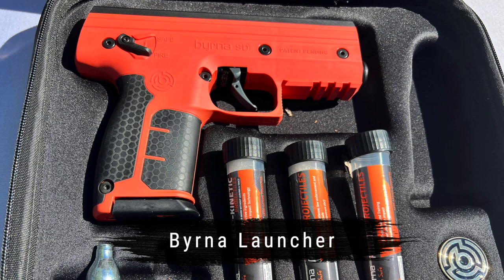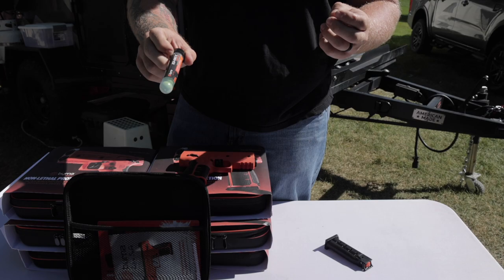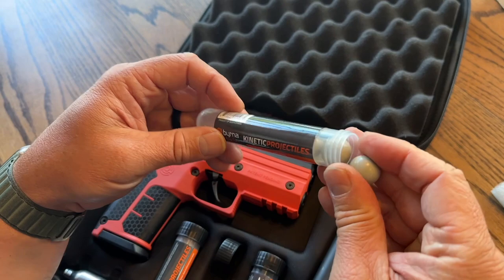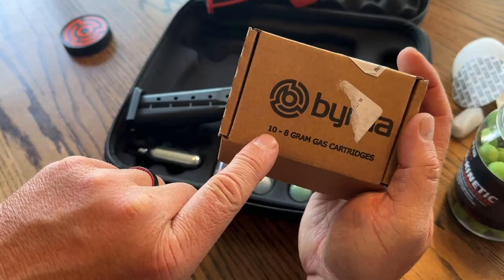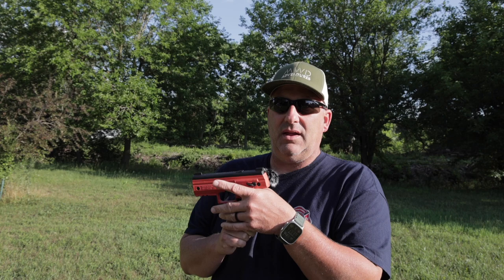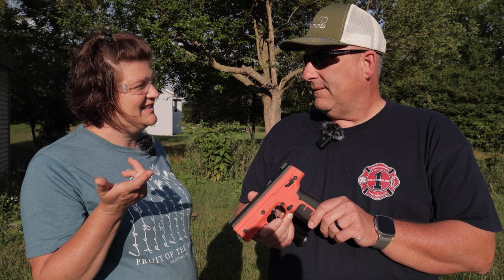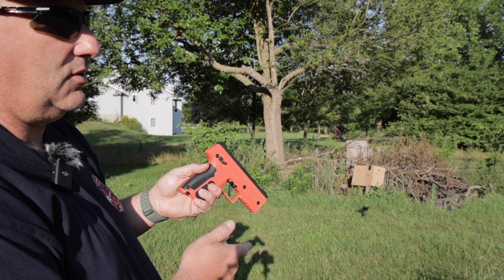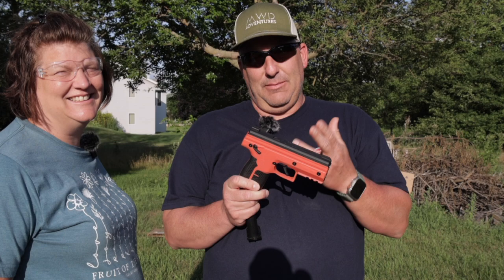Non Lethal Option to Stay Safe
Matt, Wendy, & Caleb try out the Byrna - what do we really think of it?  Would we use it while on our adventures?

Byrna.com